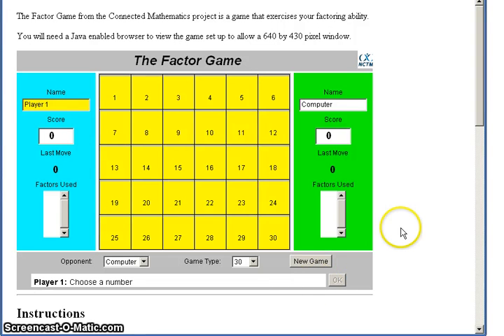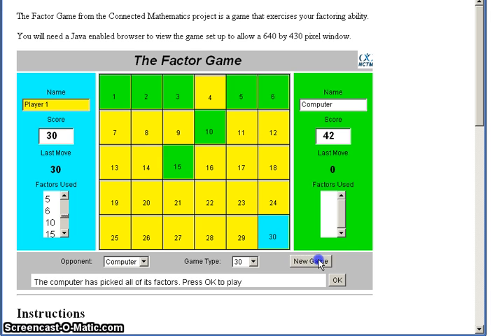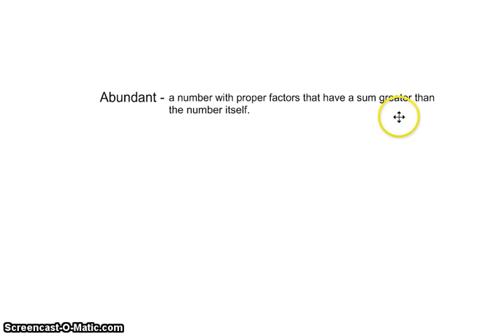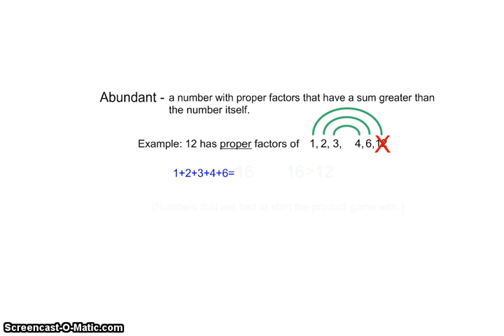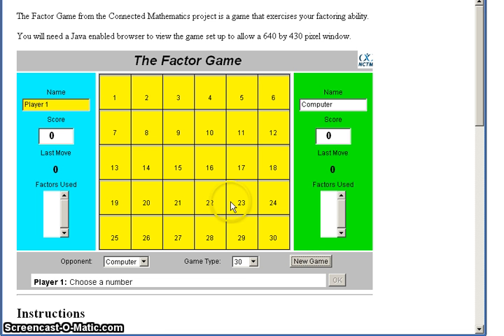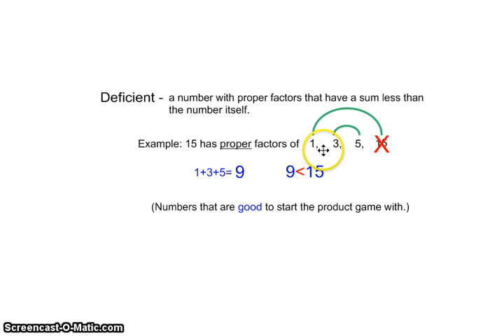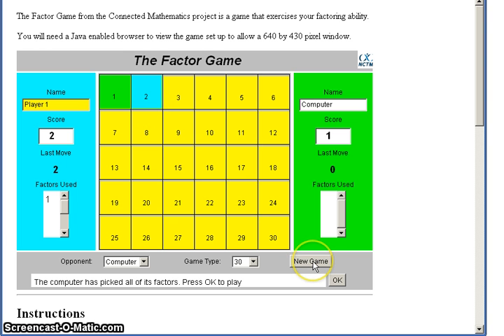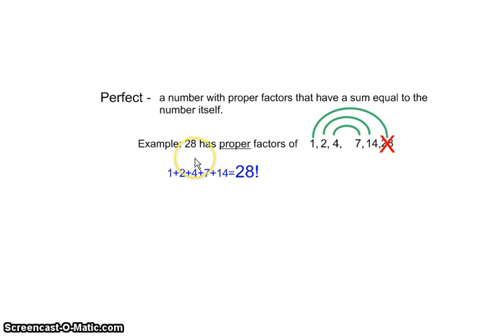abundant, deficient, and perfect numbers